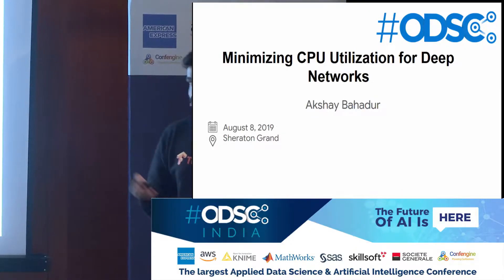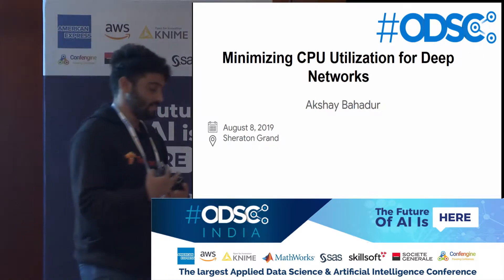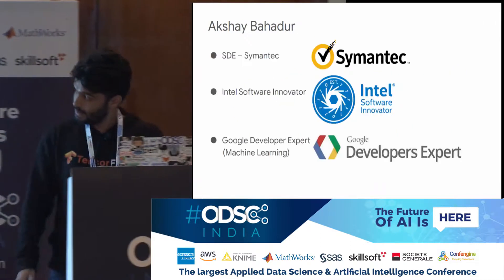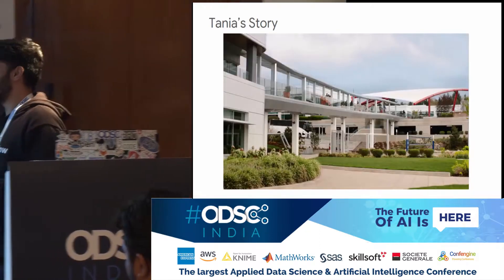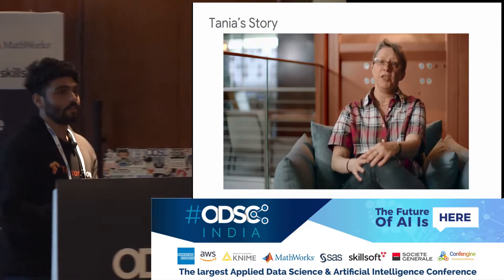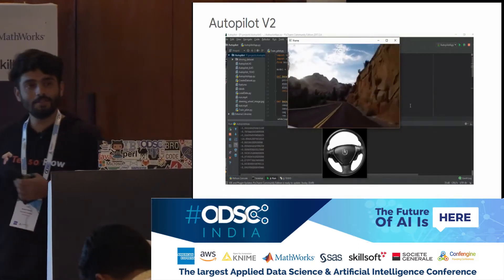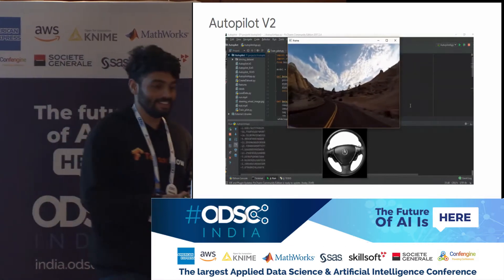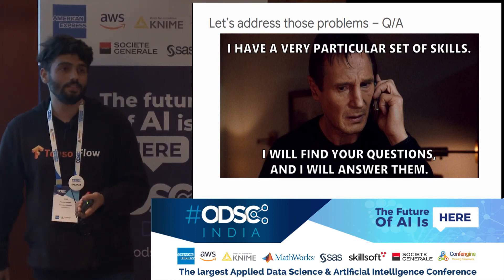Minimizing CPU utilization for Deep Networks (ODSC India 2019)